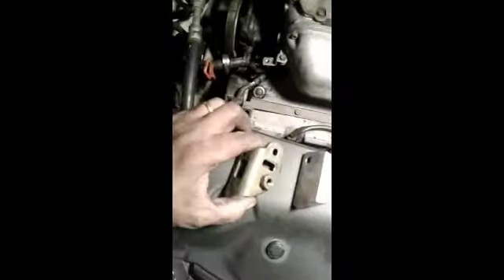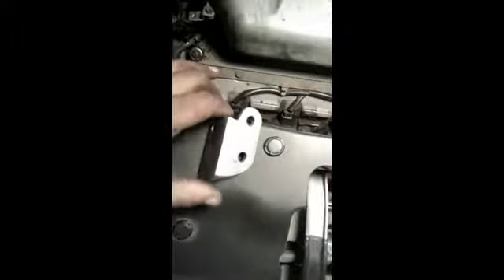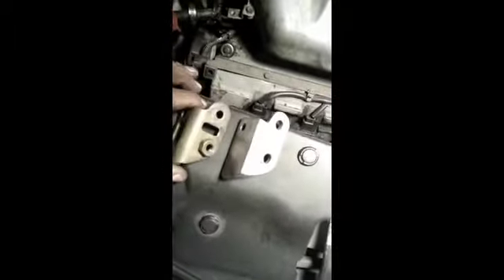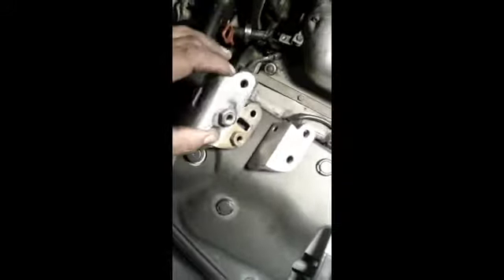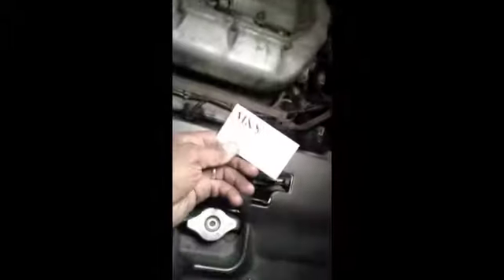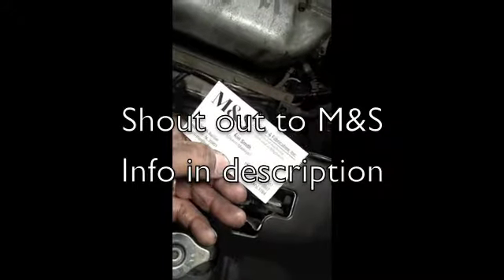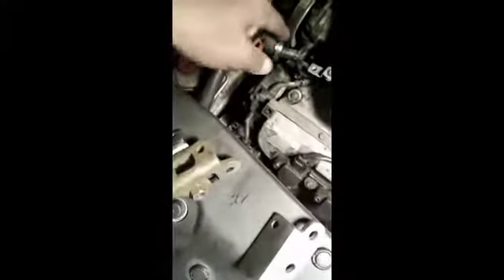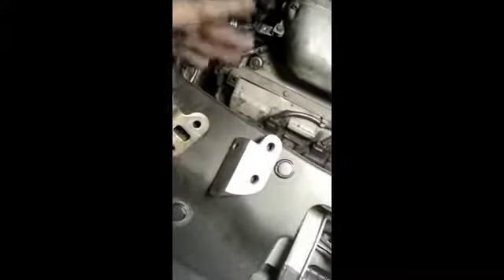Acura MDX 2002 Alternator bracket custom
Custom made stronger alternator stay bracket for 2002 Acura MDX

M&S is a local business in Huntsville.